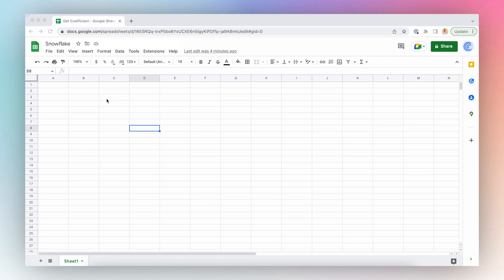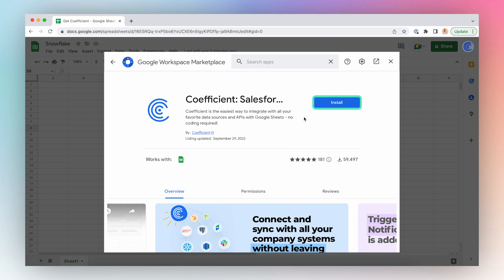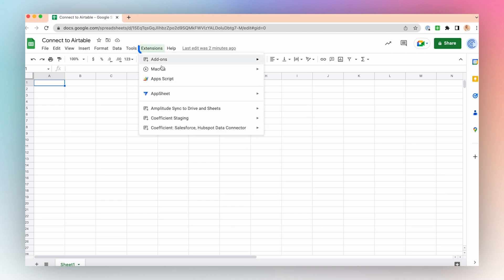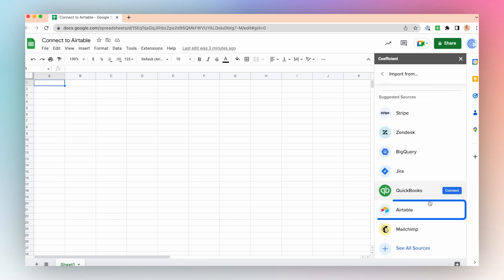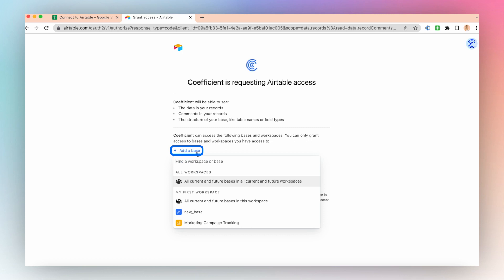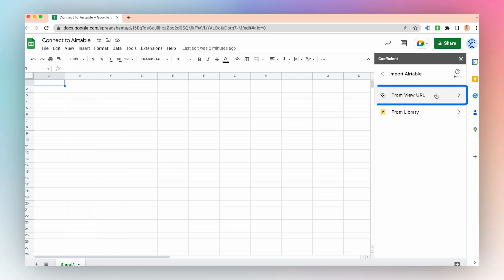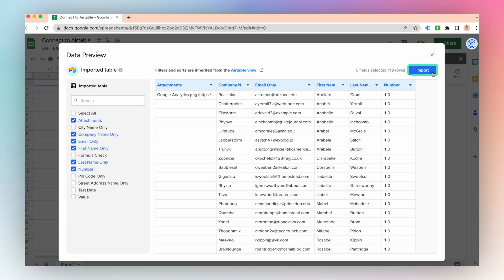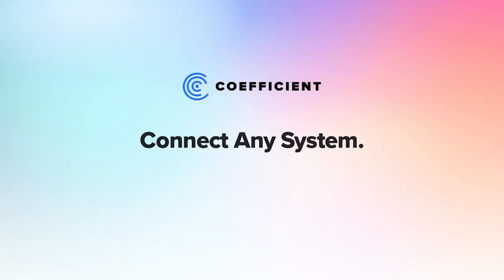Airtable to Google Sheets: Automate Custom Airtable Reporting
Import your data from Airtable to Google Sheets with Coefficient in under a minute. Coefficient enables you to sync custom data from different data sources like Airtable into Google Sheets with no code or SQL skills required.

Transform Google Sheets into a live canvas for your Airtable data in just a few minutes. Need to export Airtable to Google Sheets? Pull bases, tables, or views from Airtable into Google Sheets with Coefficient. You can do that and so much more.

Chapters
00:00: Introduction
00:20: Install Google Sheets Plugin
00:39: Launch Google Sheets Extension
00:50: Connect Airtable to Google Sheets
01:30: Import Airtable Data to Google Sheets